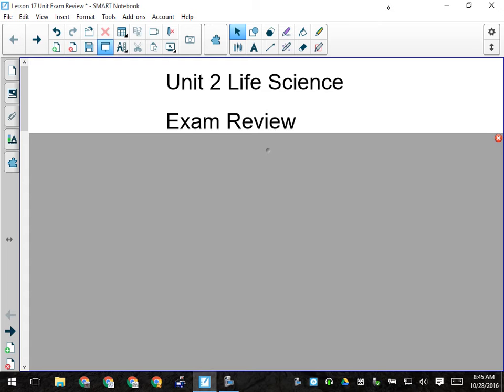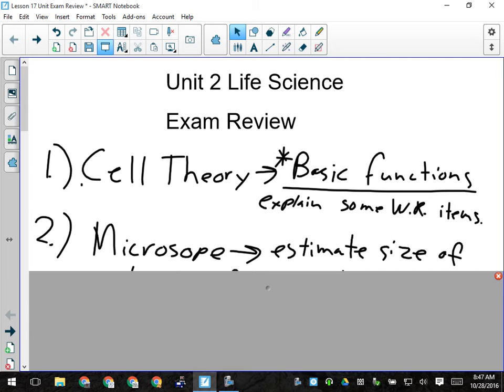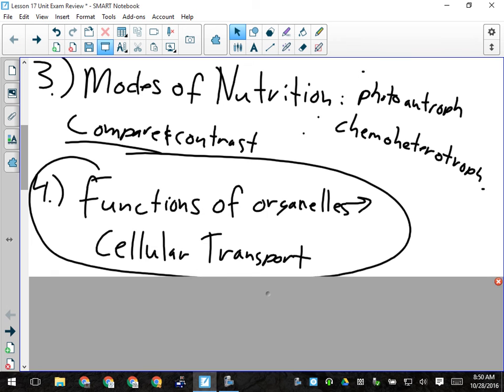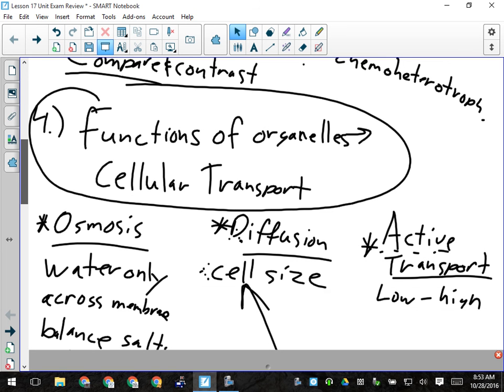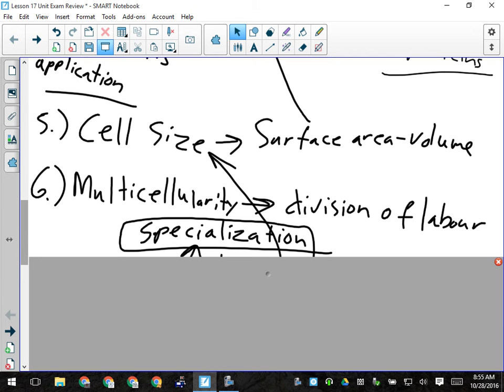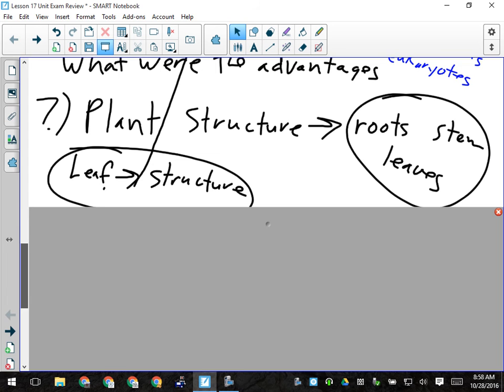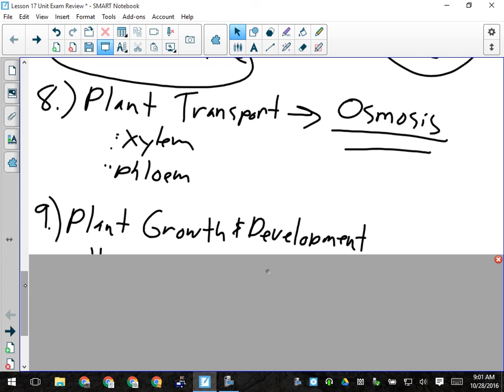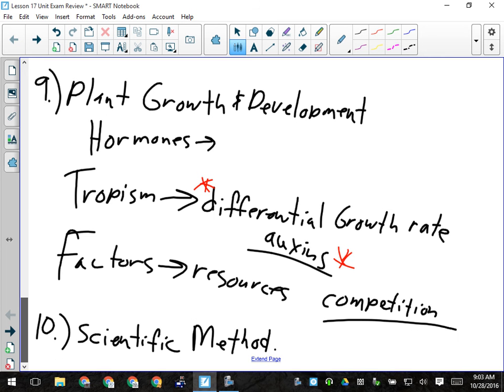Unit 2 Lesson 17 Unit Exam Review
Tips and Hints for the Unit Exam